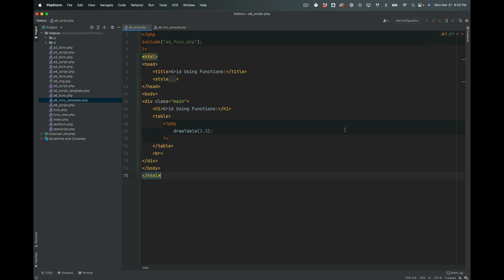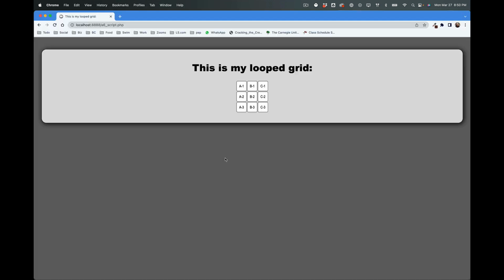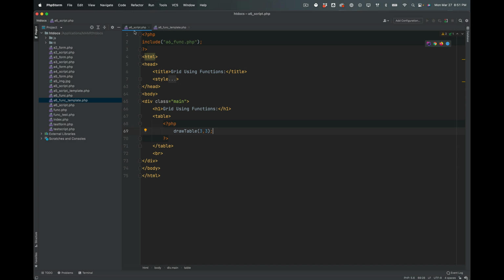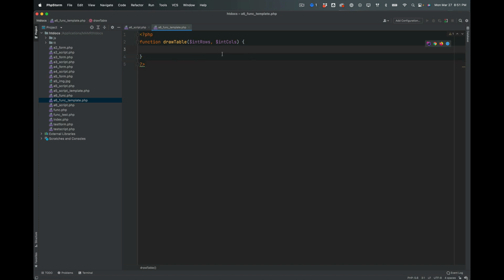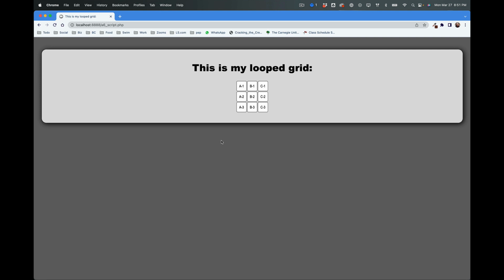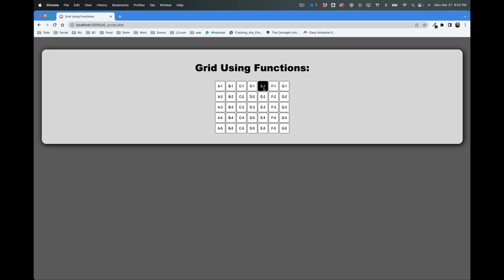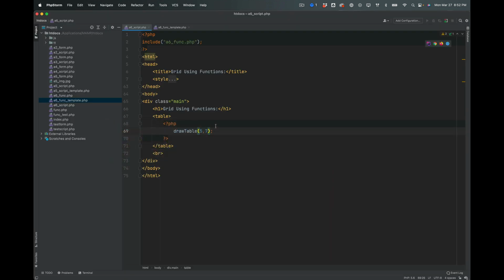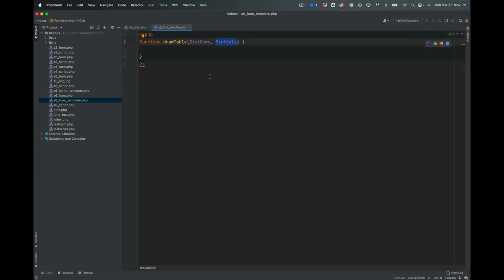PHP/MySQL - Module 6 - A6 Explanation (Fall 2023)